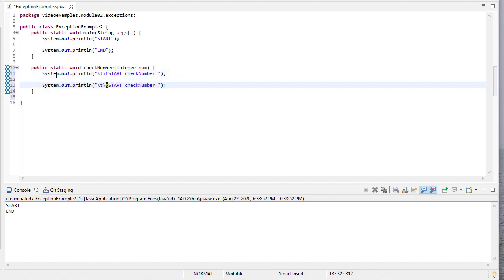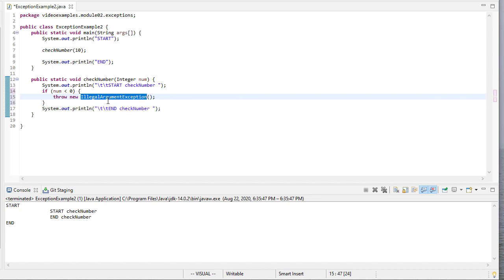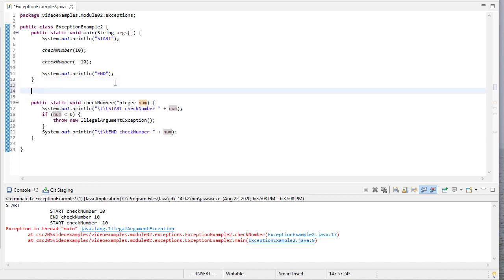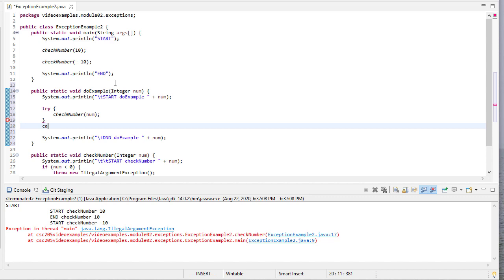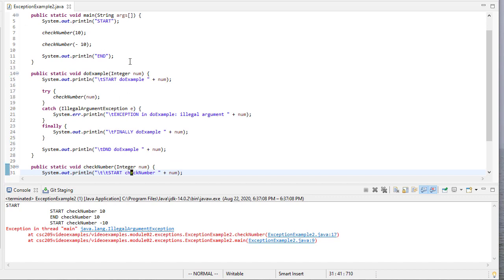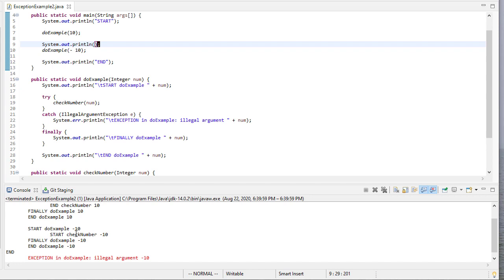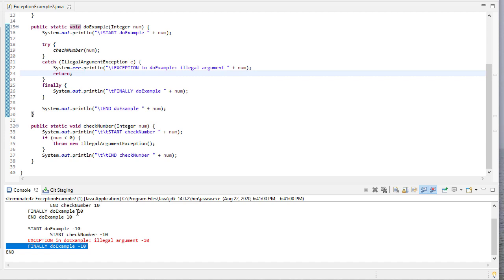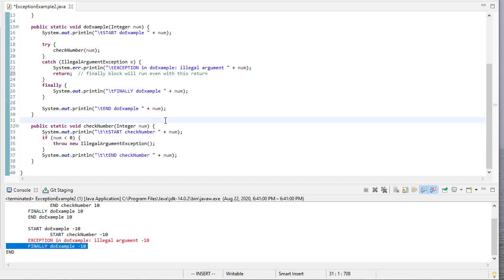Exceptions in Java - Example 2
0:57 - Throwing an exception
2:53 - Catching an exception
3:40 - Finally